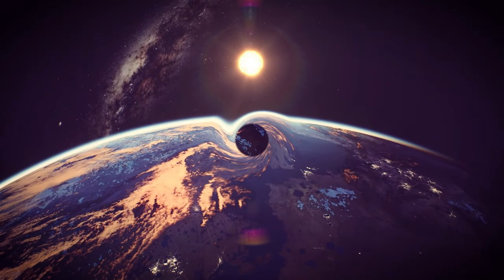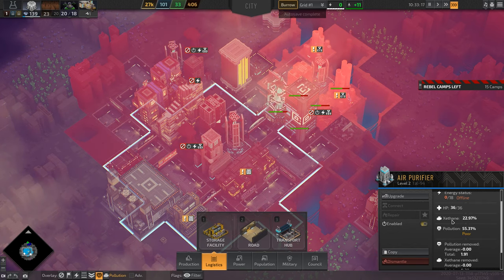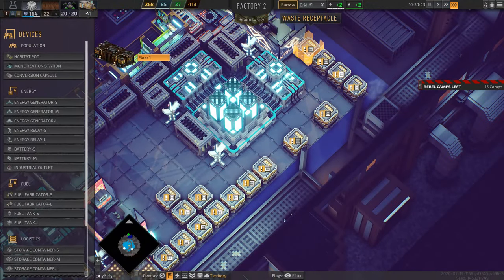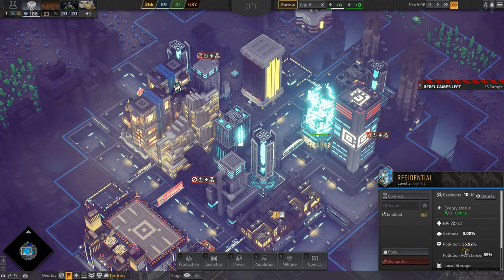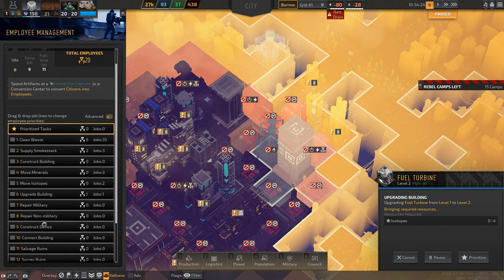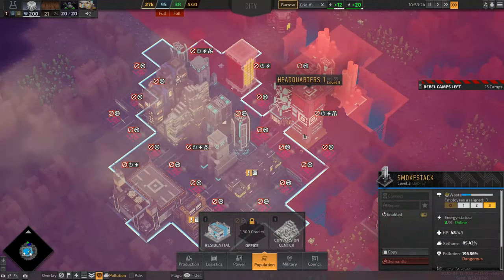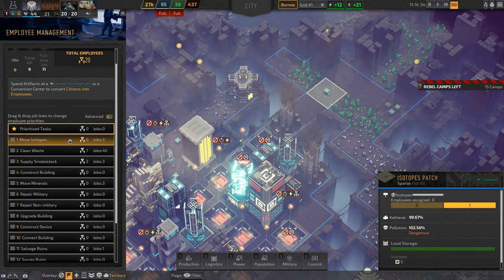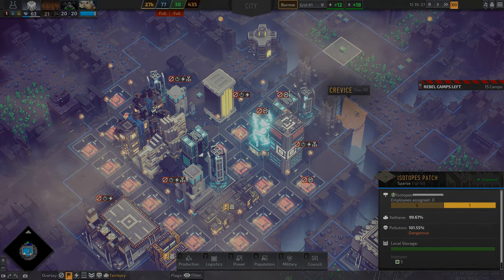⛽ Industries of Titan “Fuel” Standard mode Let's Try EP #6 Let's play Indie management simulation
This is my sixth Let's Try Industries of Titan episode, and in it I will play in the standard mode to showcase to you all the new features and game updates which have come in the “Fule’s Errand” content update. This includes Transportation 2.0, Xethane a new fuel source, the new Air Purifier building, Rubble which is now left at destroyed building sites and Photo mode for making cool screenshots.

This is a new kind of a Let's play because this is an Early Access game so I will post episodes continually as the game is developed but since some saves will become unplayable because they were started on an older version I will play the newest version in every video but I will not show anything that I have already covered in previous episodes. So I will rebuild up to the last episode using the newest version of the game. Current game version is 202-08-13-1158-p17545v596-S

Industries of Titan is a simulation strategy game set on Saturn’s moon which combines classic city building and management elements, blending low poly and voxel art styles. Create a sprawling industrial city. Compete with the other Corporations of Titan for resources, territory, and power. Do battle with ships, technology, influence, or the sheer productive power of your factories. Stake your claim to the Industries of Titan in this innovative sim/strategy game!

FEATURES:
Design your city and grow it from just a few small buildings into a massive metropolis!
Set up production lines inside your factories to turn raw resources into ever more powerful devices and buildings.
Balance the needs of your workers, your factories, and your buildings to produce a powerful, efficient economy.
Design the interiors of your battleships by strategically placing weapons, shields, thrusters, and more, to reduce weak points and maximize fighting capability. (Coming during Early Access)
Overcome your enemies via tactical battleship combat, technological superiority, political influence, or the sheer productive power of your factories. (Coming during Early Access)
Gameplay is "real-time with pause" -- play at your preferred pace!

From the FAQ about Industries of Titan
“Please note that this is indeed an Early Access launch!  A full 1.0 launch will follow 12 months later on both the Epic Games Store and on Steam.  Features such as transportation systems, ship-to-ship combat systems, populace simulation, and much more will be added to the game via updates in the next few months, so stay tuned for that!”

“The transportation gameplay system is currently in production and will be one of the first content updates during Early Access. It will feature roads for your city, trucks for resource delivery, and a new Transportation focused building. This gameplay system will also then be expanded upon in later updates during Early Access.”

“Combat Simulation is a huge aspect of the final version that we are still working on behind the scenes and won’t yet be enabled when Early Access launches. There are other features and simulations missing from the Early Access version, but we are planning to add many other features such as simulations for Transportation, Population, Weather, Factories, Tech Trees, Weatherand more. Please see our roadmap for further details.”

“Right now, Citizen simulation is not as complex as we want it to be. In a near-future update, Citizens will choose when to work, sleep, and how to use their spare time. Some will even volunteer themselves for conversion into Employees, rather than conversion being solely the result of a player action. Once Citizens gain more agency, the City Building aspect of the game will require you to keep your Citizens happy, or else your income and workforce will suffer.”

“Another aspect we seek to address is the use of Credits. Credits are currently used for City Management, such as repairs, upkeep and maintenance. In the future, you will also have to pay your Employees a “salary”, a restitution fee paid to their families. This means Employee management will have to factor into your economic strategy.  Failure to do so will result in Citizen disobedience and Employees malfunctioning.”